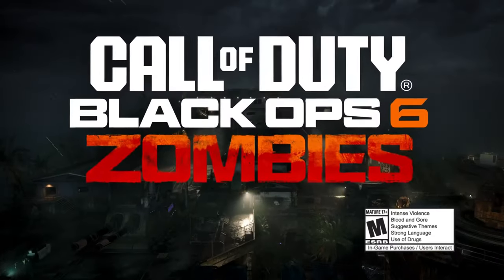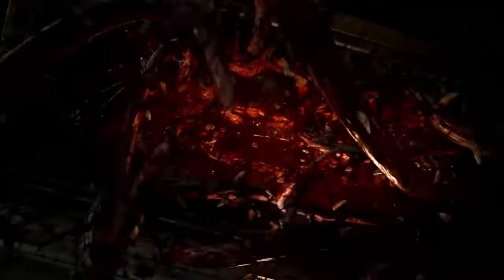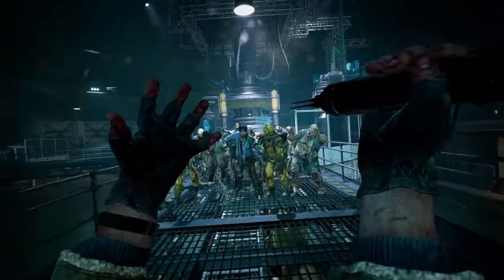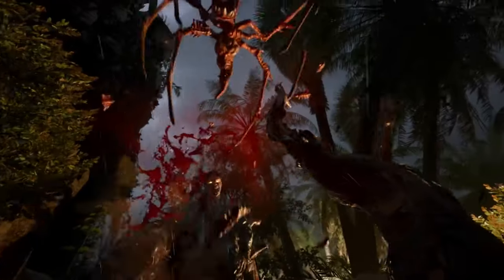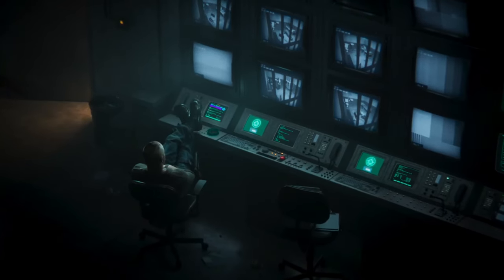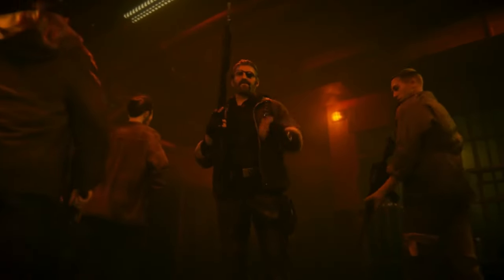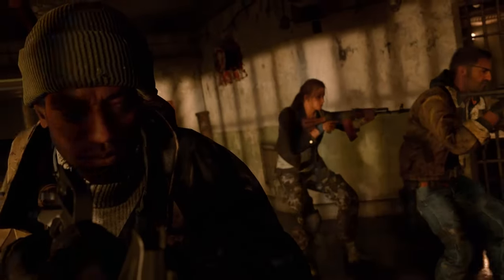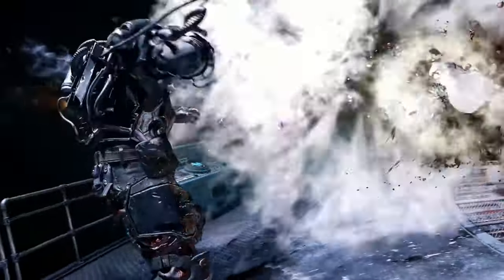Why Terminus will be the BEST Zombies Map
Hey guys so in todays video I am going to be discussing why I think Terminus will be one of or if not the best Call of duty zombies map of all time.

Terminus is the zombies map that is going to be realised along side Liberty falls in Call of duty Black ops 6.

Chapters:
0:00 Intro
0:11 Map setting
0:48 Boss zombies
1:38 Map Size
2:36 Storyline
3:47 Side Easter Eggs
4:52 Gameplay
6:04 Outro